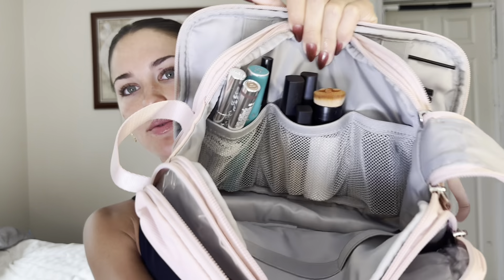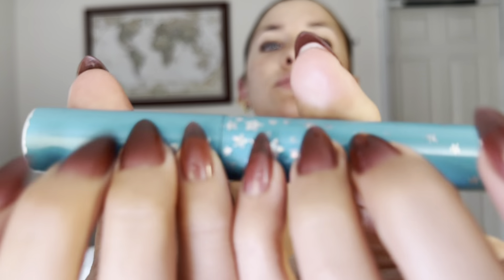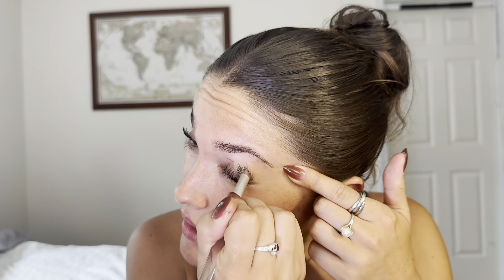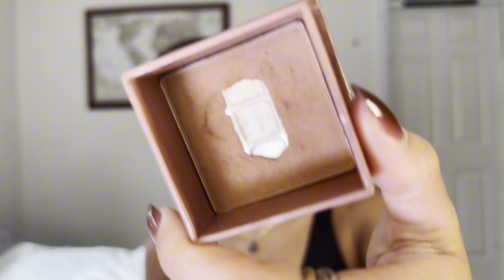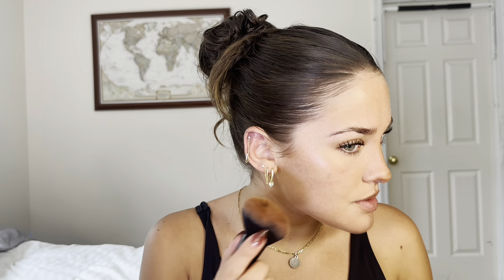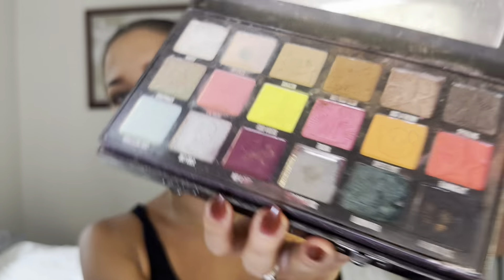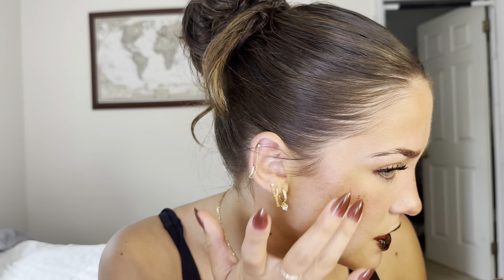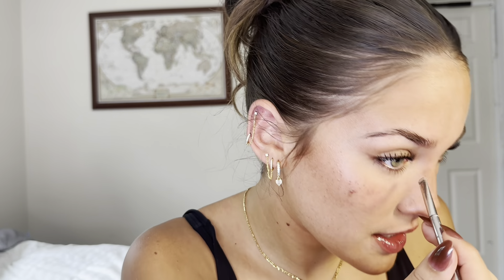my full makeup routine for those who requested :) VLOGust Ep.1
Hey guys!! I hope u enjoyed this full grwm!! Finally posted a nice long horizontal video lol. Do we wanrt more full length makeup tutorials? LMK in the comments below!!

     ☆camera: iPhone 14 Pro Max
     ☆editing software: capcut on iPhone